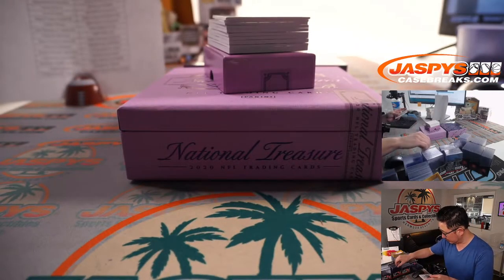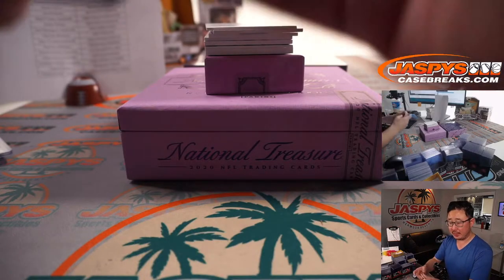M, 07.05.21 // 2020 PANINI NATIONAL TREASURES FOOTBALL 2-BOX 1/2 CASE BREAK #25 *RT*